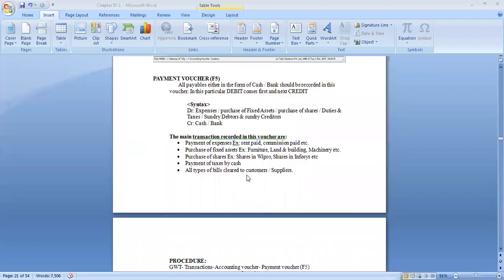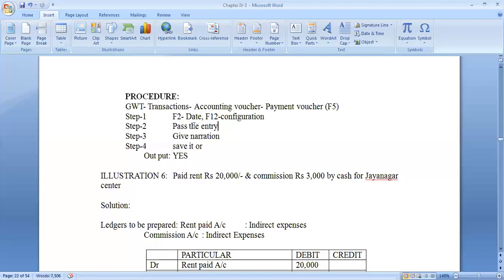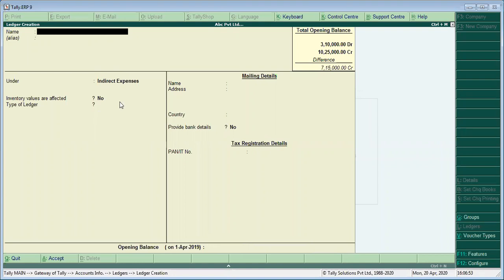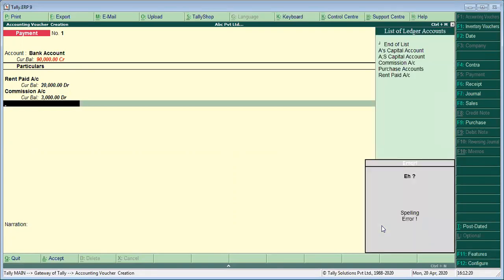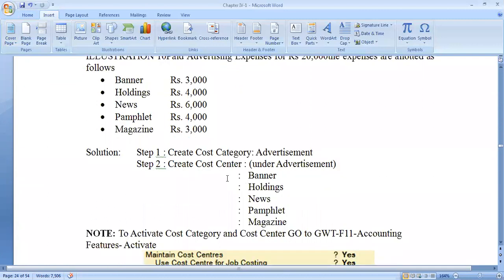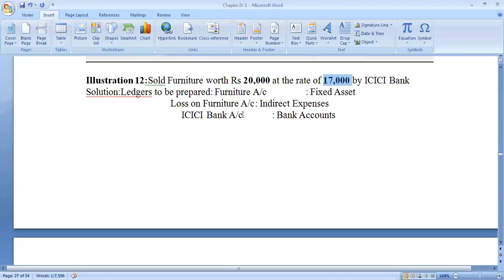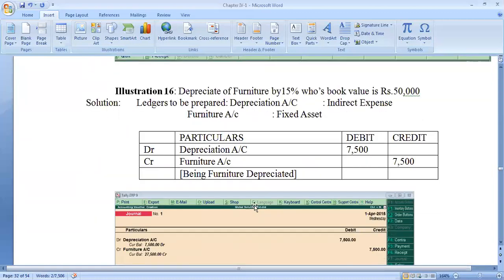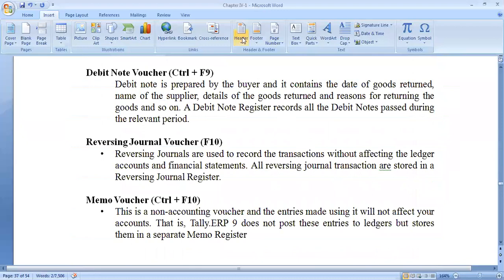e buisness and accounting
problems on all kinds of vouchers